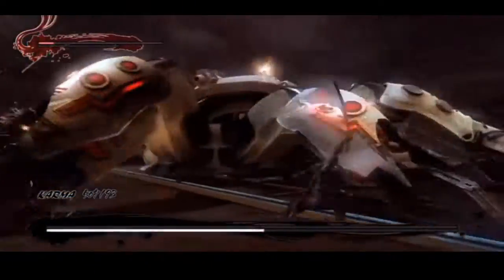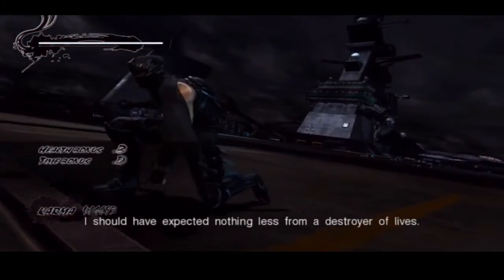Ninja Gaiden 3- Razors Edge CH.7 pt.3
(NO NOOBS ARE NOT REALLY PLAYING THIS GAME)

almost there. i can feel it